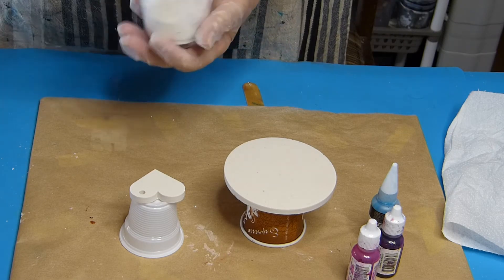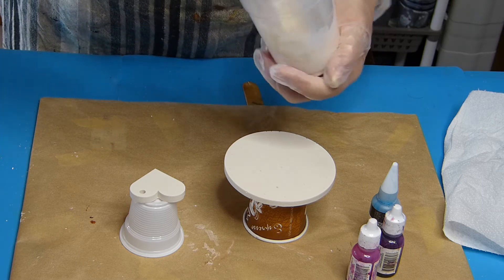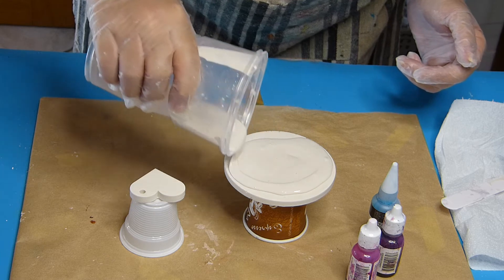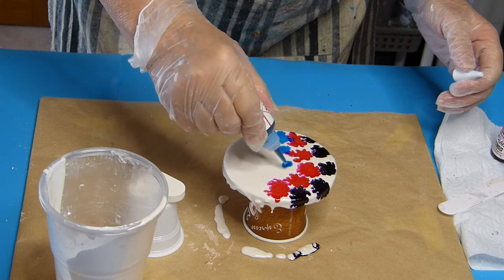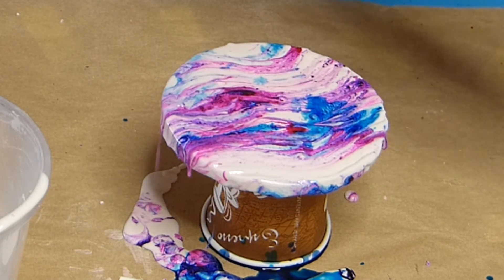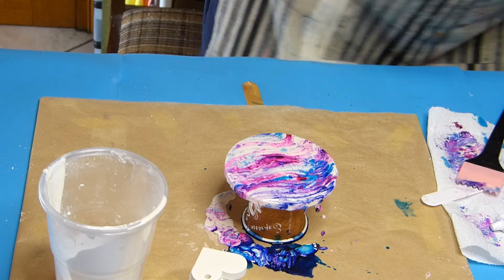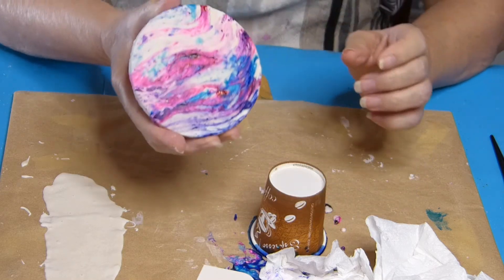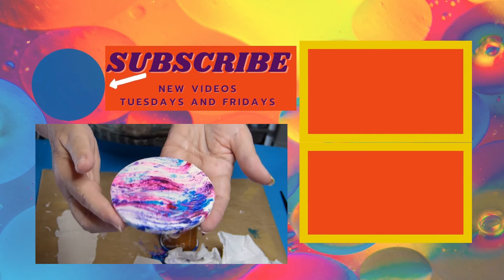A swipe with alcohol inks on the jesmonite/Result...:( #260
Vidéo en français :
Hello !
Today I'm showing you another experiment with jesmonite and alcohol inks. This time I'm trying a swipe! Well, the result is not what I expected! I didn't have the right tool...
I'm waiting for your feedback in the comments.
Thanks and see you soon!
Produits utilisés/Products used
Marabu Inks : Carribean blue
Pinata from Jacquard : Magenta, Violet